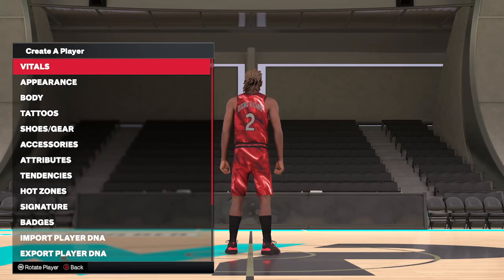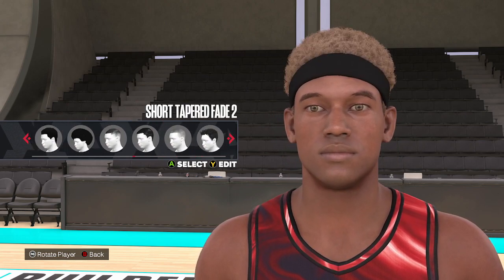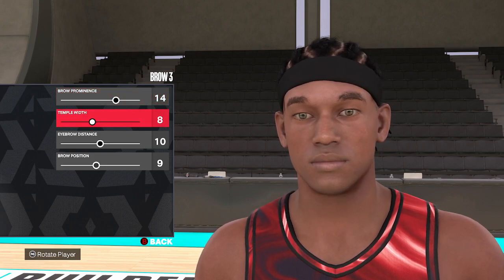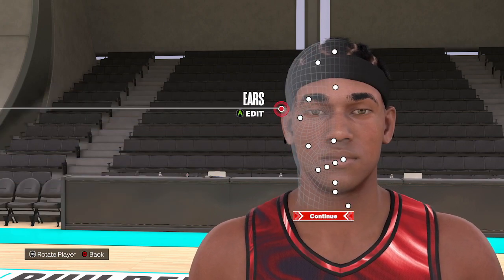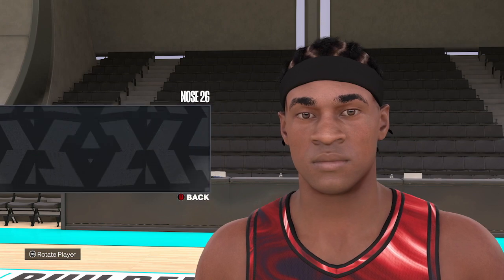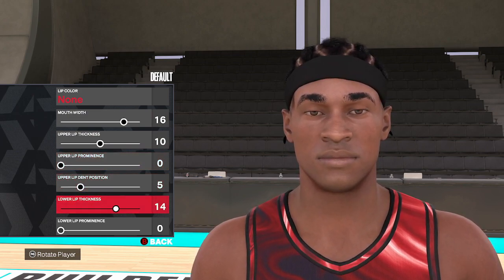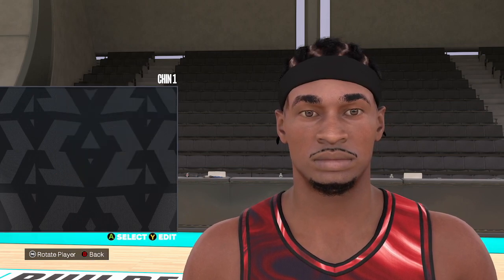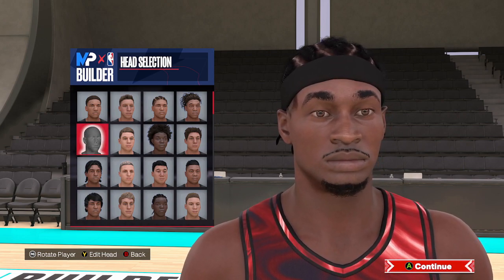BEST Shai Gilgeous-Alexander Face Creation on NBA 2k24!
🏀 Welcome to our NBA 2K24 tutorial, where we'll guide you through creating a stunningly accurate Shai Gilgeous-Alexander player face! 🎮

Shai Gilgeous-Alexander has been making waves in the NBA, and now it's your chance to bring his unique style and talent to the virtual court. Whether you're a die-hard fan of Shai, a dedicated NBA 2K player, or just love player customization, this tutorial is your pathway to success!

🔥 What you'll find in this video:

Signature Style: Learn how to replicate Shai's distinctive hairstyle, facial hair, and youthful appearance.
Precise Detailing: Dive deep into the details to recreate his facial features with pinpoint accuracy.
Realism Perfection: Fine-tune your player's skin tone, eye color, and expressions to capture SGA's essence.
Expert Tips: Discover advanced techniques to take your player creation to the next level.
Share your thoughts and let us know which player you'd like us to recreate next in the comments.

Thanks for being part of our community, and we'll see you on the virtual hardwood! 🏀🎮